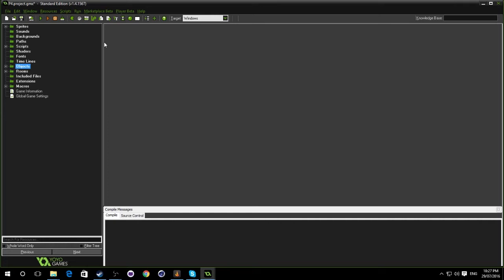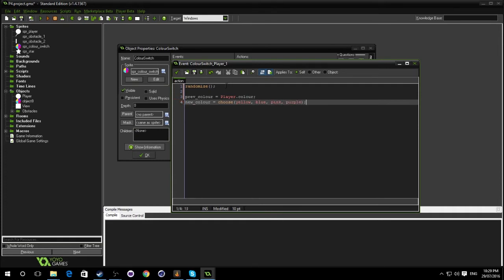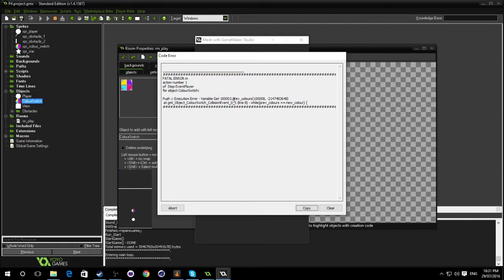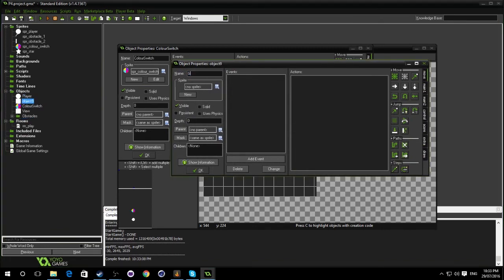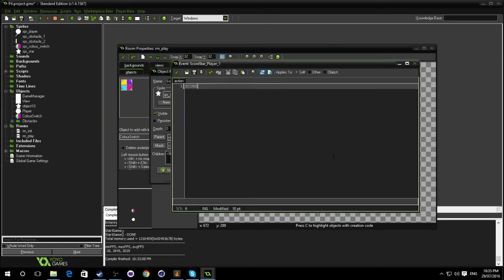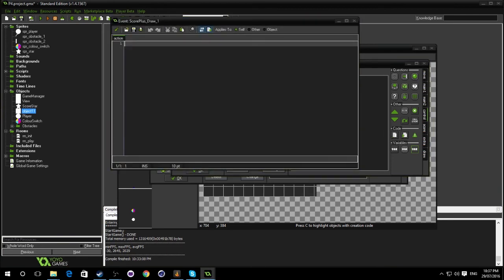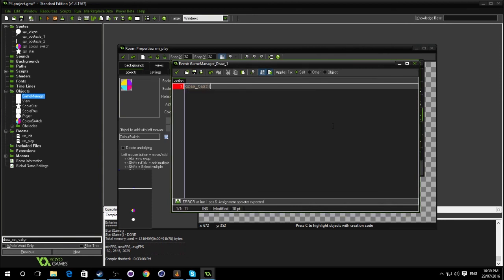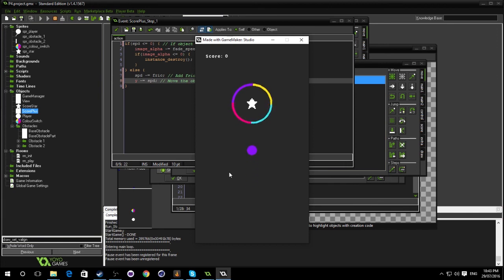[Game Maker Tutorial] Colour Switch [P4] Creating a Scoring System and Colour Switching!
Today we add to our colour switch scoring and colour switching!

Project:
- Will do later -

Like my content? Want to check out the games I've made?

Facebook: I currently don't have Facebook.